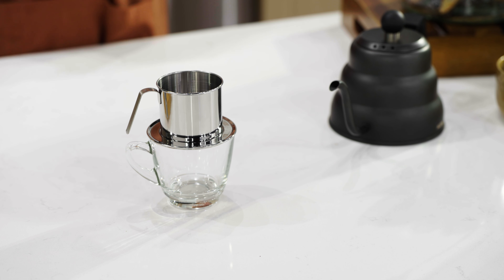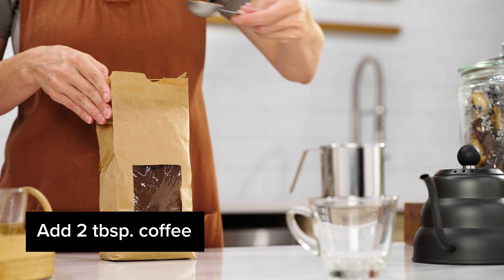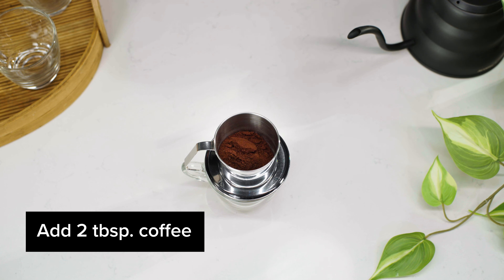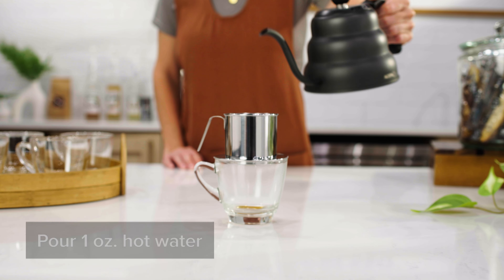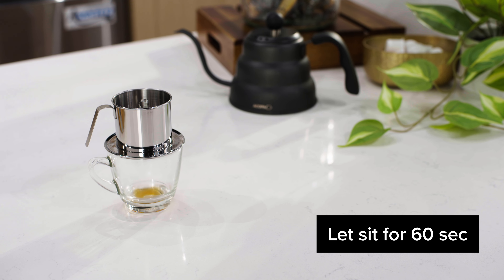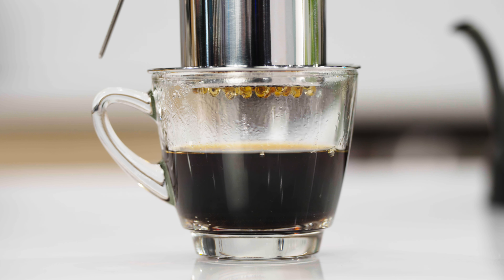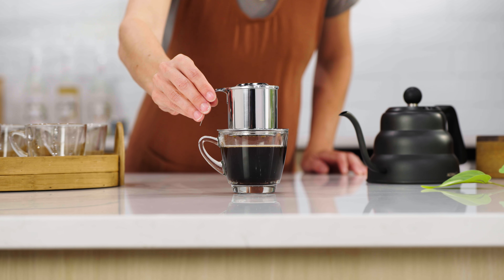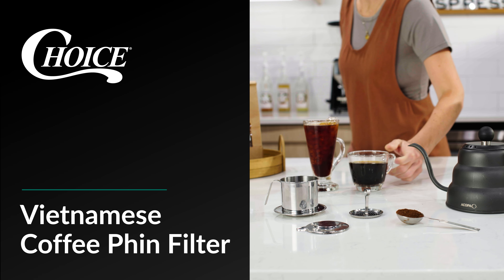Choice Vietnamese Coffee Phin Filter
To use the Choice Vietnamese coffee phin filter, start by placing the phin filter plate and chamber on top of a mug and adding two tablespoons of coffee into the chamber. Place the gravity press on top of the coffee grounds. Pour one ounce of hot water over the coffee grounds, let it sit for 60 seconds to bloom your coffee, and then fill the chamber to the top with hot water.

Cover the brew chamber with the cap. The first drip should start within two minutes, and the last drip should finish within five minutes. Remove the phin filter plate and chamber from the mug and enjoy your coffee.